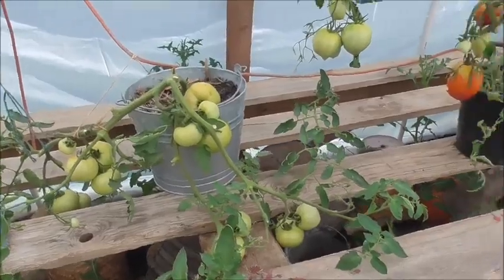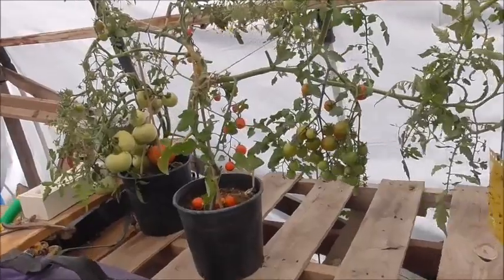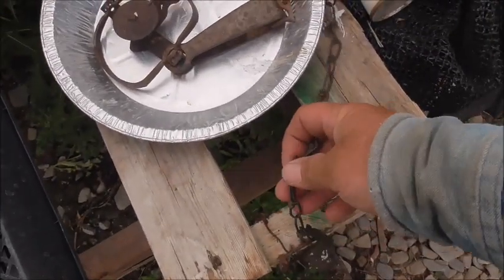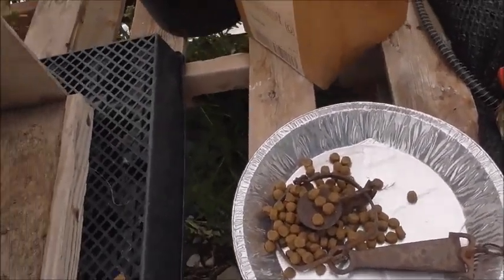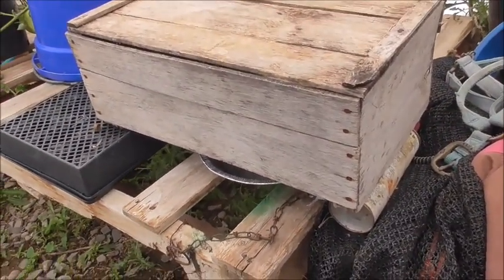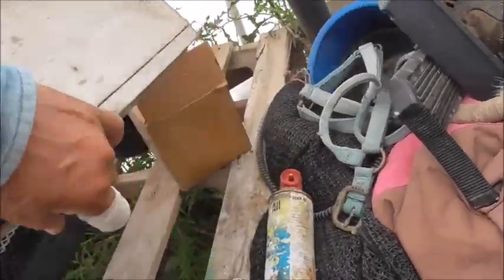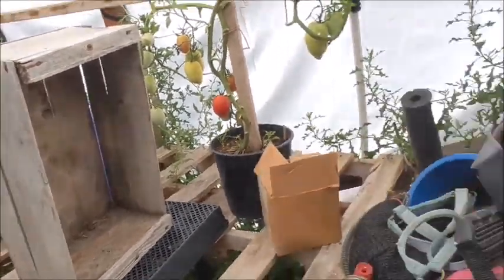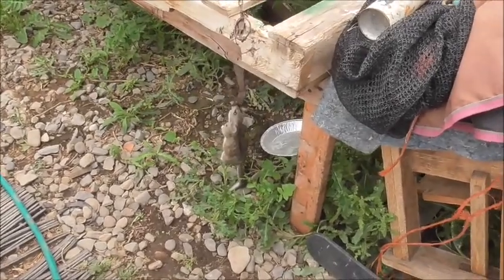How To Catch A Packrat ! Guaranteed!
Packrats , or wood rats,  are destructive animals with a skunk like odor.  Unlike sewer type rats, they have a hairy tail and look much like a chinchilla.
Like the name says, they "pack" things into crevices and old buildings to make a nest. In our area, they use sticks, cactus pads, paper and leaves mostly.  They can do great damage to wiring in automobiles or buildings as well as just chew stuff up.  Kinda cute critters, but not at all good to have as neighbors!  Here is it how I catch them.